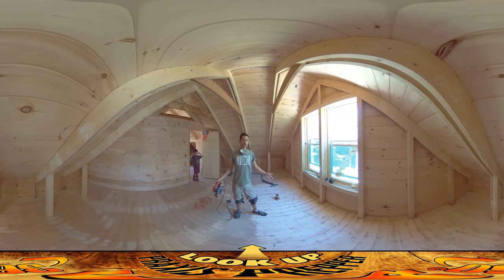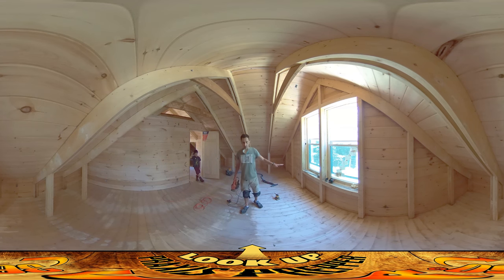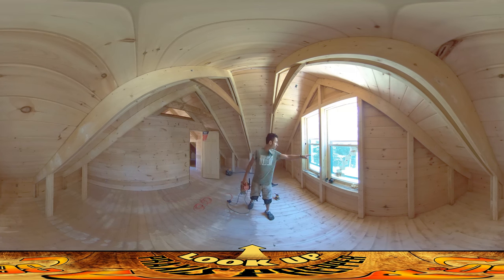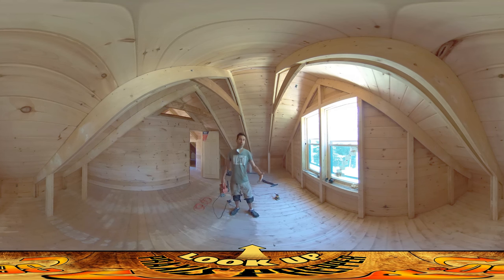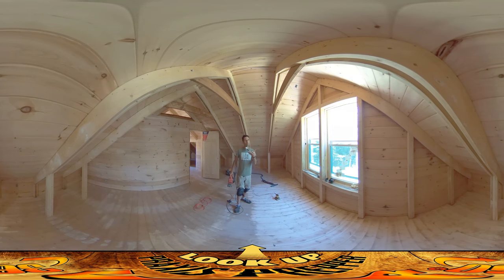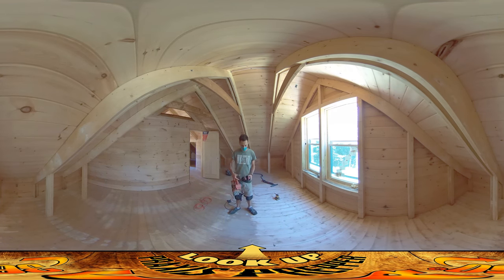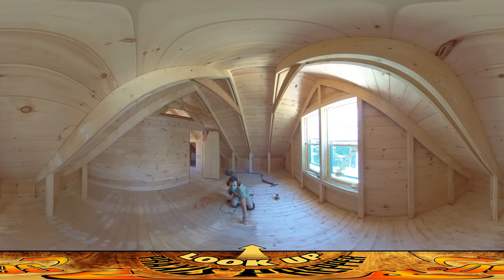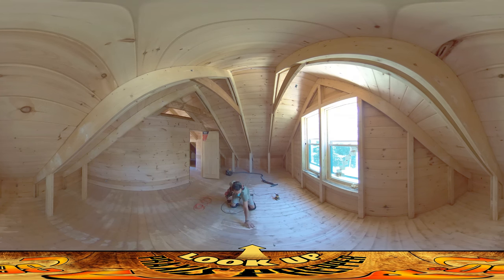Homestead Building - Sanding Floors